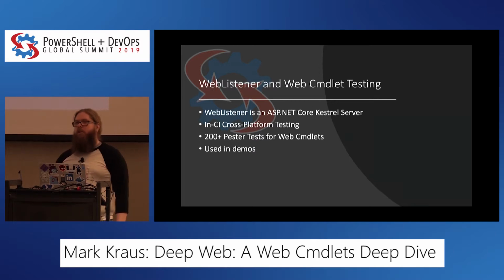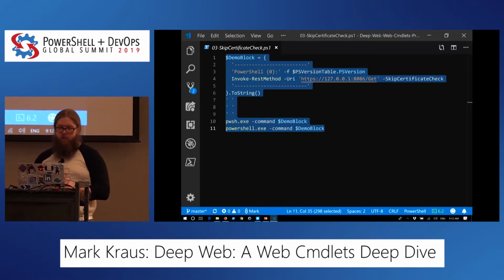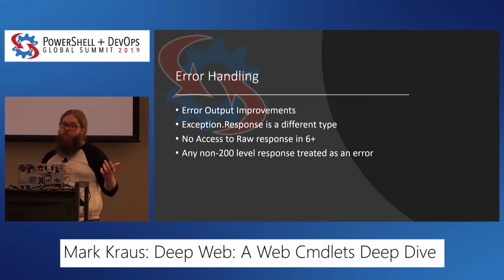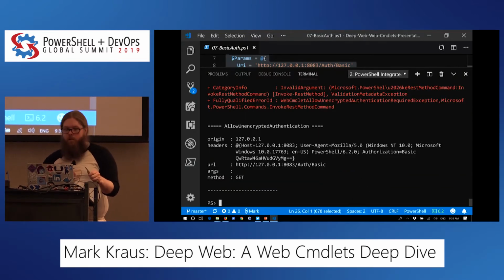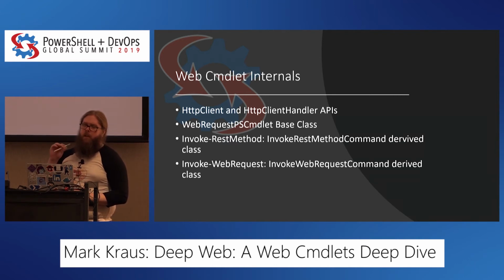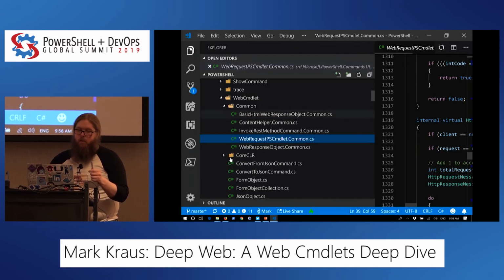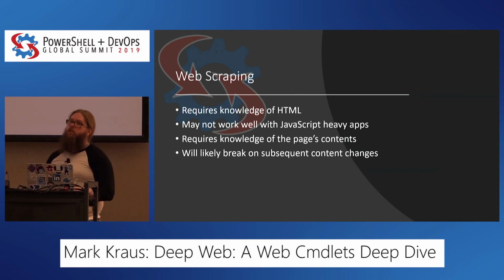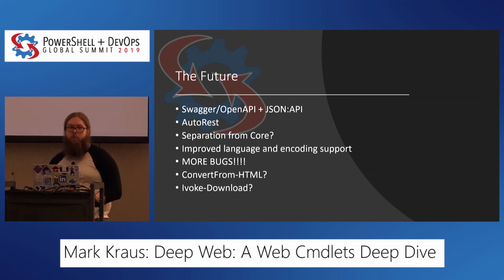Deep Web: A Web Cmdlets Deep Dive by Mark Kraus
With many IT processes moving to REST based APIs and our ever increasing reliance on websites to do our jobs as developers and operators, never has there been a time more critical for learning all there is to know as much as possible about the Web Cmdlets. Invoke-WebRequest is like a web browser in your PowerShell console and Invoke-RestMethod converts a remote API endpoint into a PowerShell object.

Go beyond the -Uri parameter and explore the rich and numerous features of these Cmdlets. Learn what session variable are and how to effectively use them. See working examples of various new and improved authentication methods in PowerShell Core. Peak behind the CLI and see what makes these Cmdlets tick. Learn about the differences in these Cmdlets between Windows PowerShell 5.1 and PowerShell Core 6+. See how some basic web scraping can be done.

Why spend 90 minutes of your time learning about the Web Cmdlets? Because you deserve to get the most out of these feature rich Cmdlets. Knowing what features are available, when to use them, and how these Cmdlets work will improve your workflows, simplify your code, and empower your growth with the constantly changing API based landscape of IT.